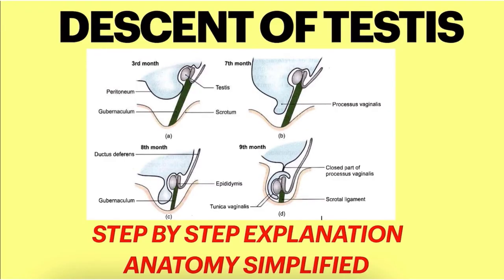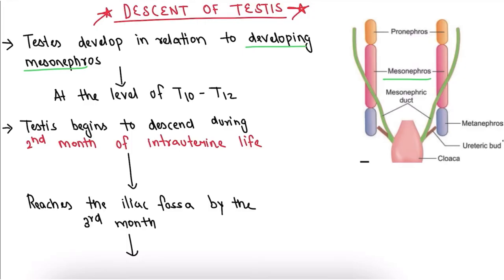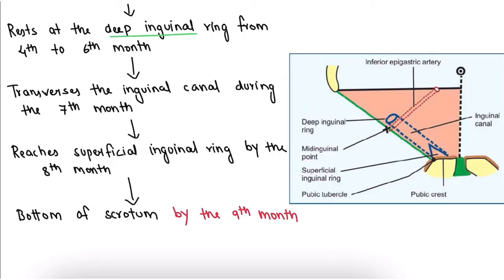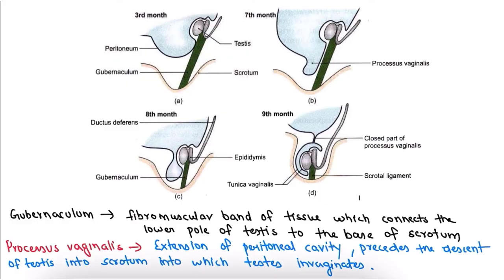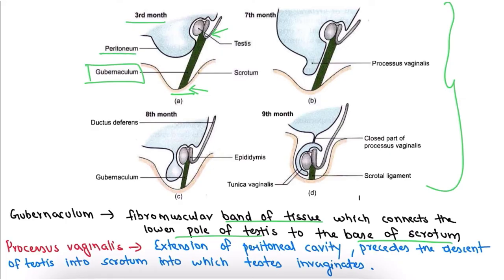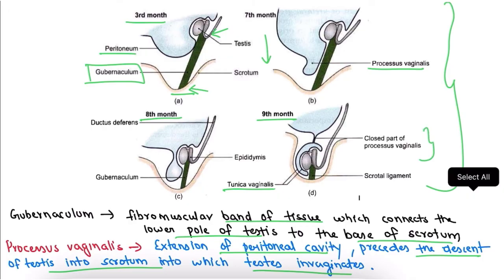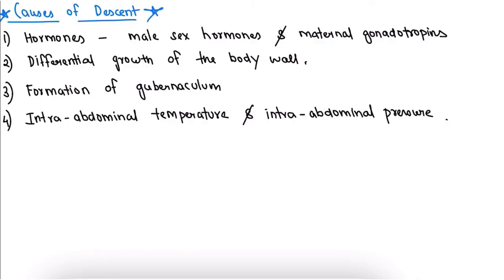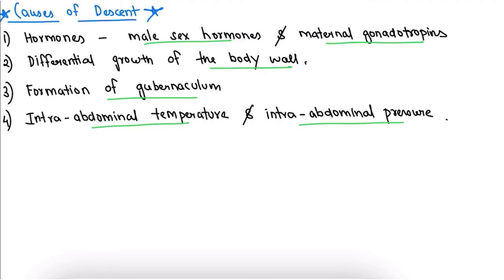Descent of testis | Abdomen | Quick revision for 1st yr MBBS anatomy exams | Anatomy made easy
In this video I have discussed about the descent of testis in detail (abdomen anatomy)